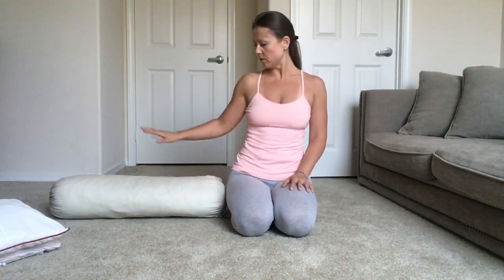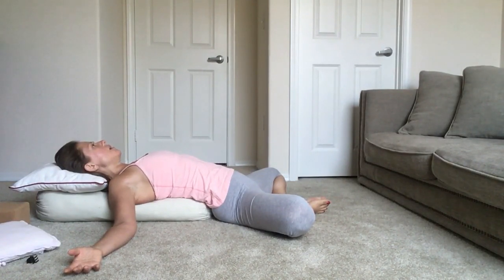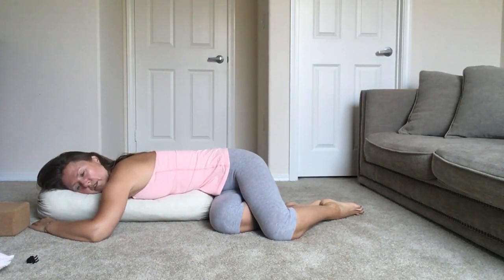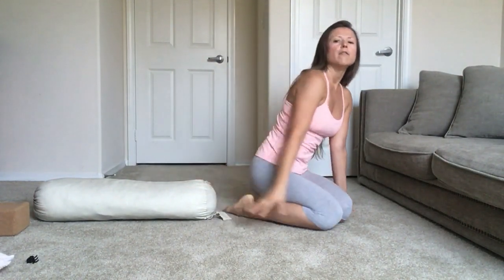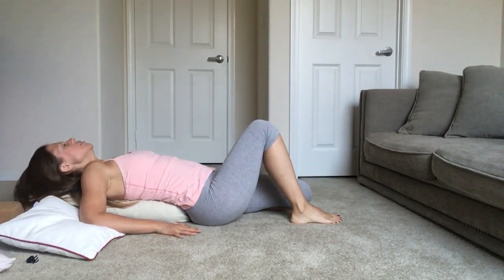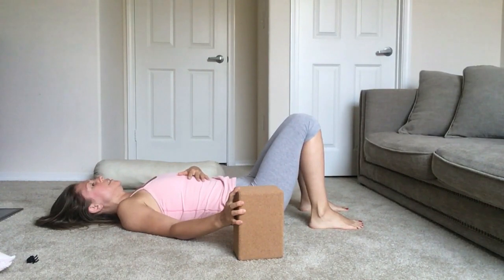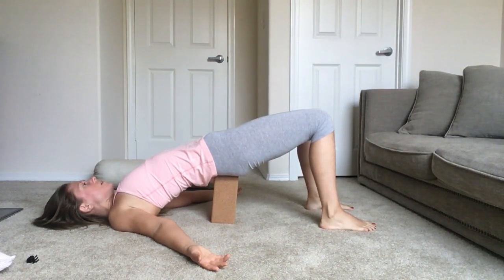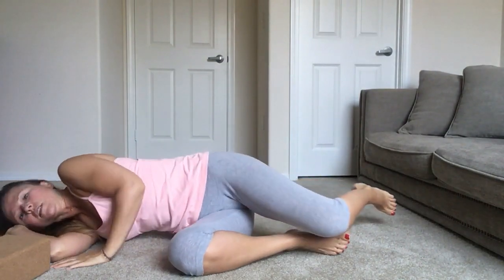restorative yoga practice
Restorative yoga practice is a great way to reset your energy, by grounding and slowing down the system. İn restorative yoga you are totally supported and held by accessories such as bolster, pillows  and blocks that means you don't have to hold the pose, the pose is gonna support and hold you. That will allow you to relax deeply and rest the entire nervous system. Great at the evening,  before bed, for PMS or anytime. Enjoy!!!
PS: please live the review after the practice. İ'd love to know your opinion in order to create more beautiful sequences. Namaste!